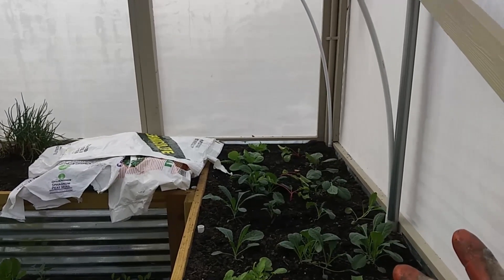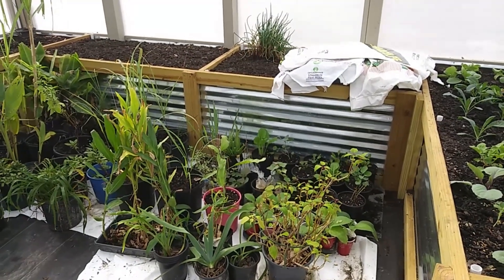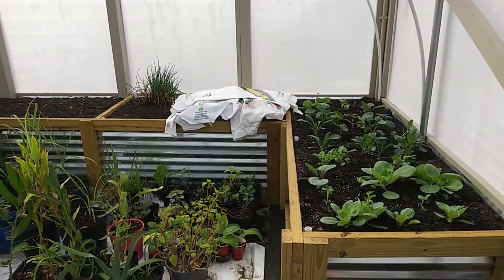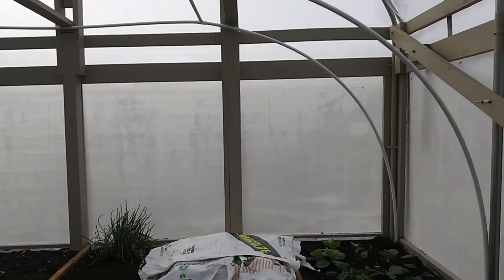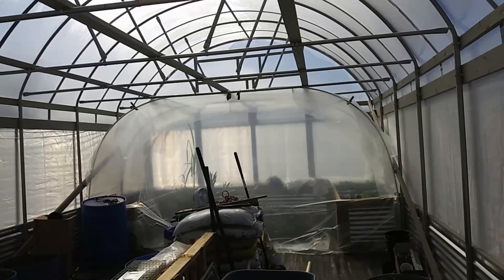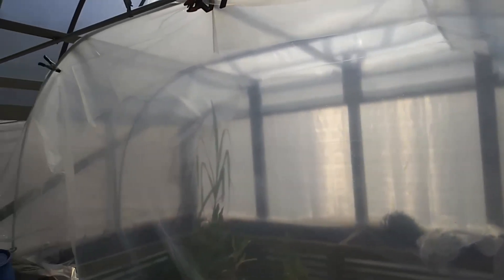A Greenhouse inside a Greenhouse?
Raised grow beds double insulated to grow all year long.